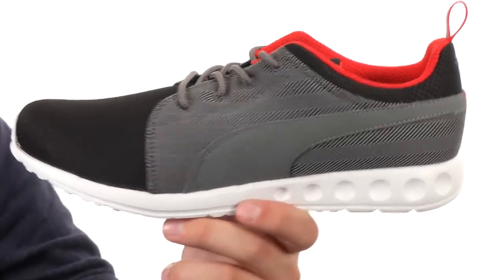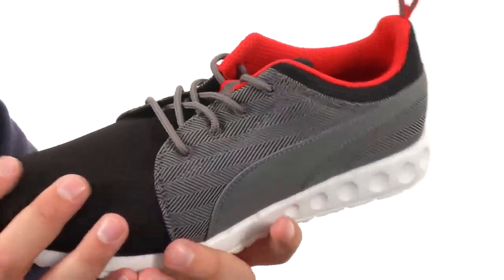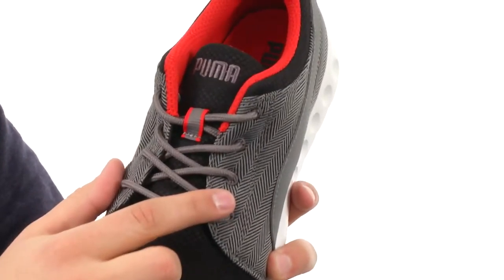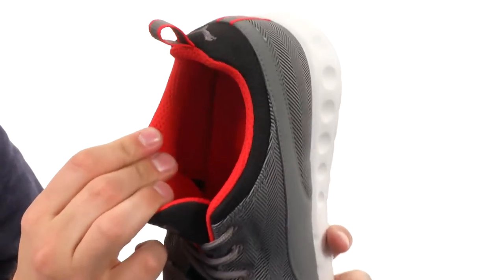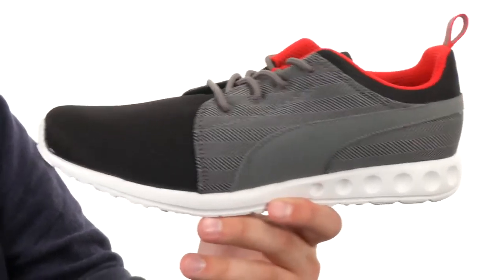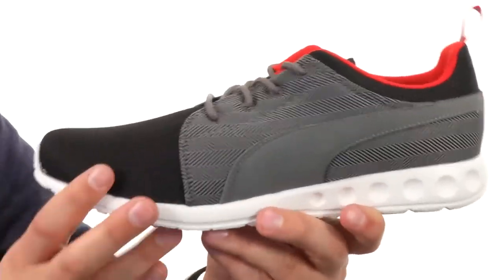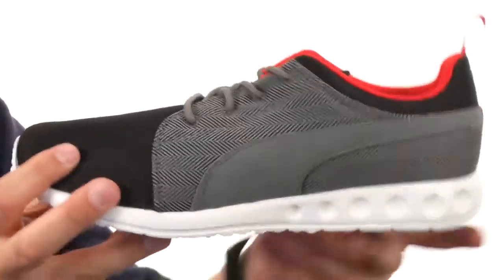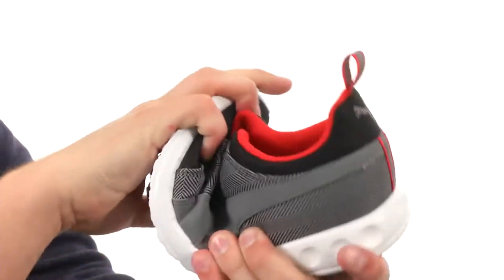PUMA Carson Runner Herring SKU:8613190